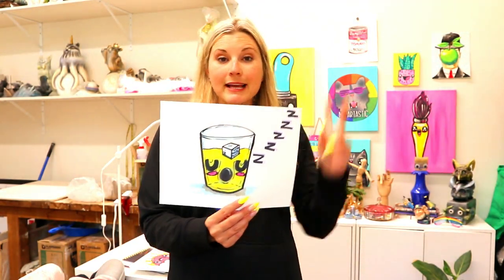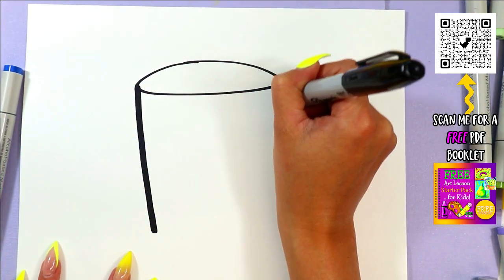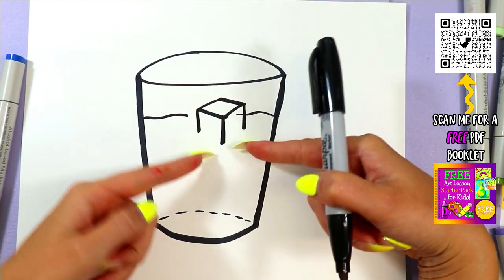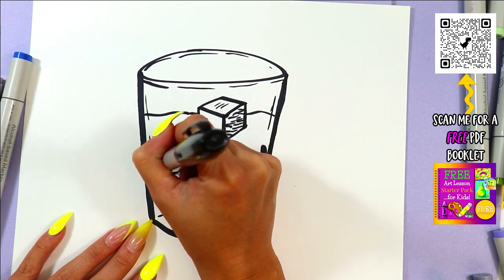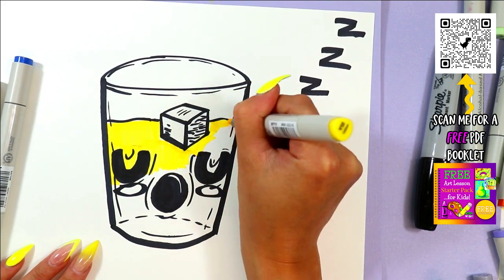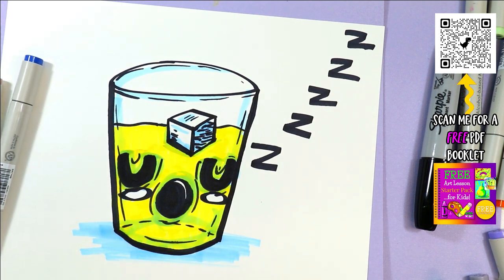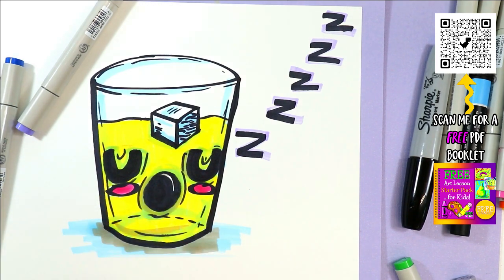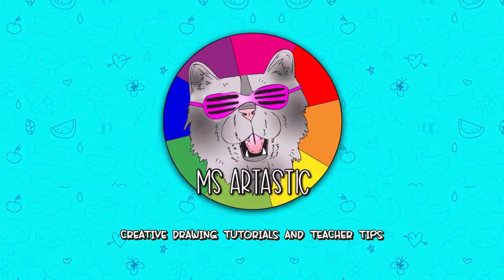How to Draw a Sleepy Lemonade for KIDS!, June Drawing Challenge Day 27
This is Day 27 of the 30 Day June Drawing Challenge where I will post a drawing tutorial every day for the ENTIRE month of June so you can have a fun summer activity and increase your drawing skills quickly. These are going to be crazy drawings, much like inktober but in June! In this drawing video tutorial, you will learn how to draw a Sleepy Lemonade in this step-by-step tutorial. Whether you're an aspiring artist or just looking for a fun activity, this easy-to-follow guide will help you create your own Sleepy Lemonade. From vibrant colors to intricate details, you'll discover everything you need to know to bring your Sleepy Lemonade drawing to life. So grab your pencil and paper and get ready to explore and experiment making beautiful art!

4) Ms Artastic Blog | Art Education Resources & Tips: VISIT MY Art Education Blog